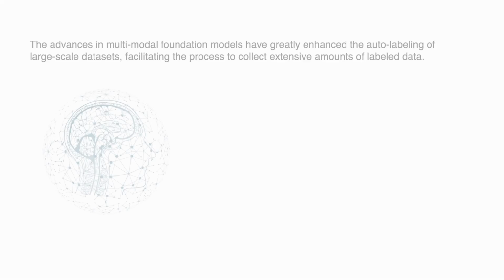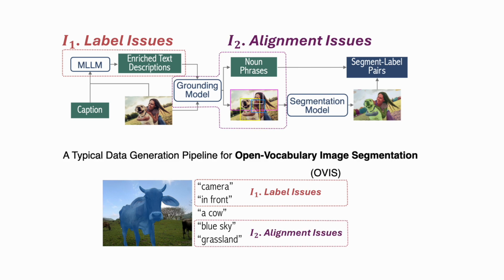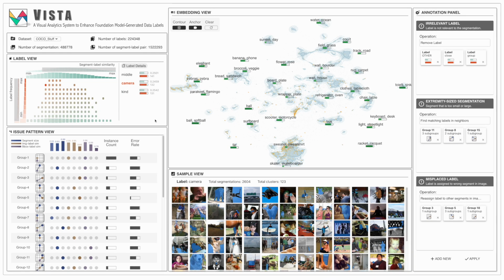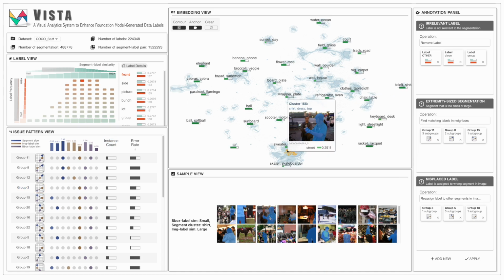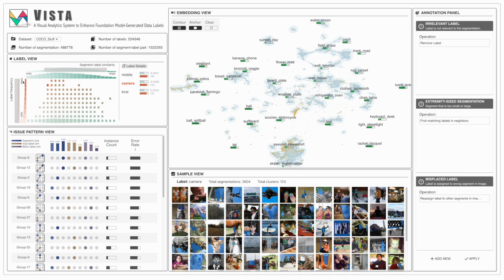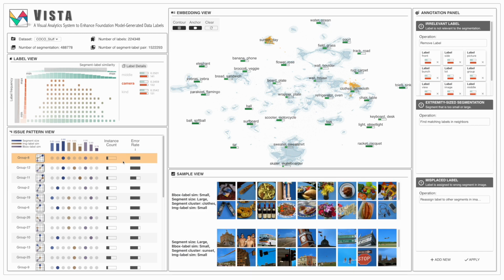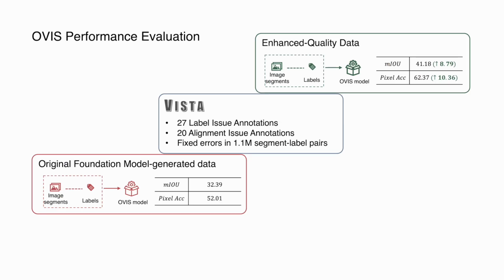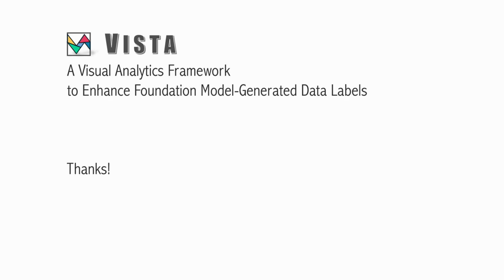[TVCG] VISTA: A Visual Analytics Framework to Enhance Foundation Model-Generated Data Labels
Official video of our TVCG paper: "VISTA: A Visual Analytics Framework to Enhance Foundation Model-Generated Data Labels."